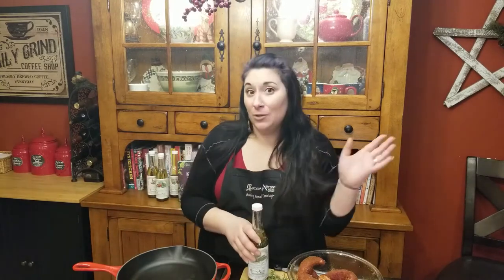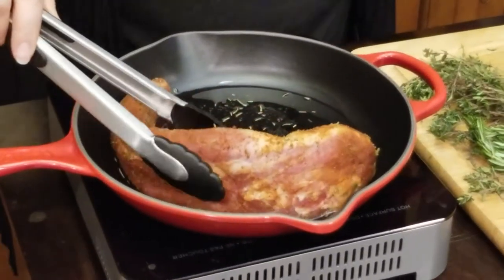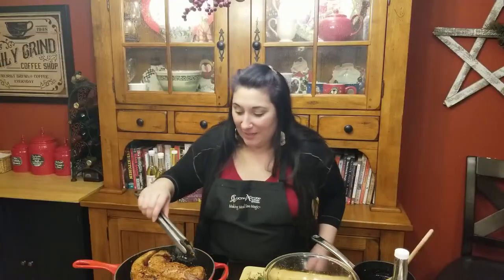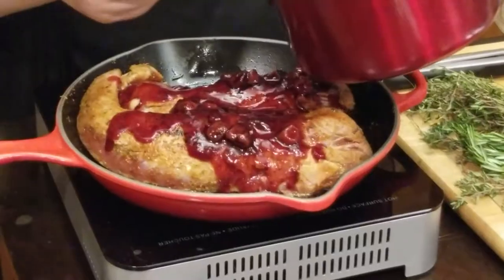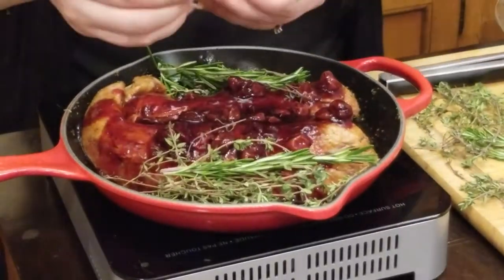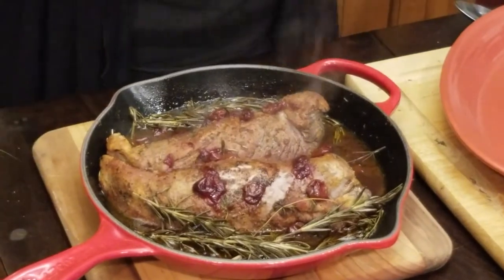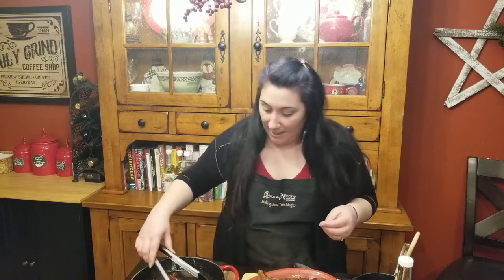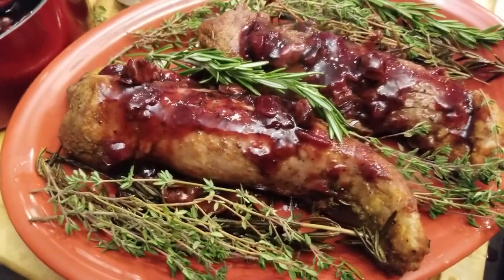Pork Loin Roast with Cherries & Red Wine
This pork loin roast is super easy and extremely flavorful! The wine and cherries create a sweet glaze that plays off the spice rub nicely.

Find this and other delicious recipes in our new cookbook 'A Kitchen Witch’s Guide to Recipes for Love & Romance'.

You can serve this over potatoes to bring in some grounding energy, or over wild rice to give it a boost of prosperity energy. Best of all, if you have a cast-iron skillet, this recipe can go right from the stove to the oven!